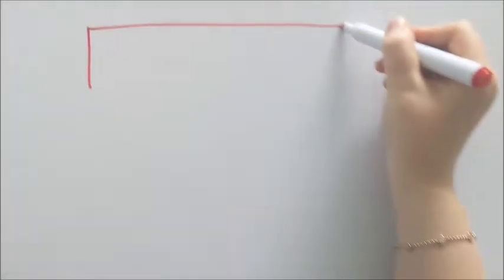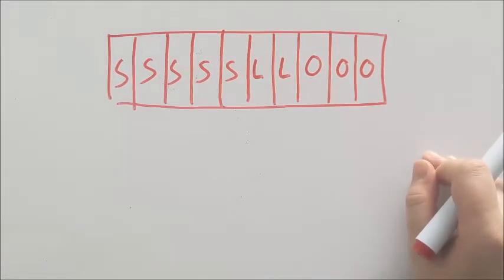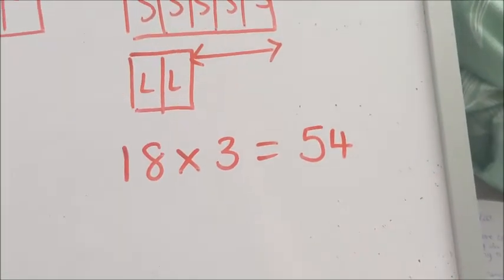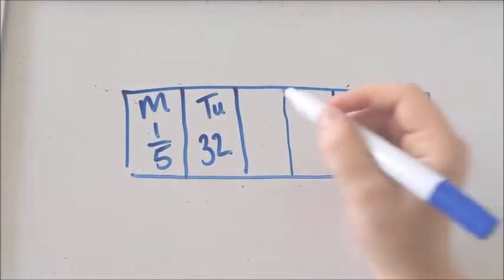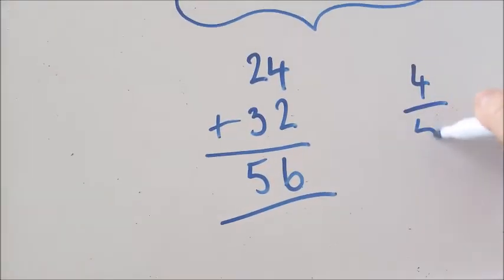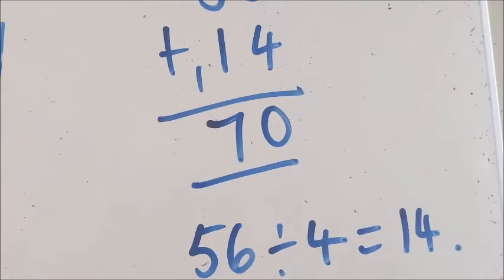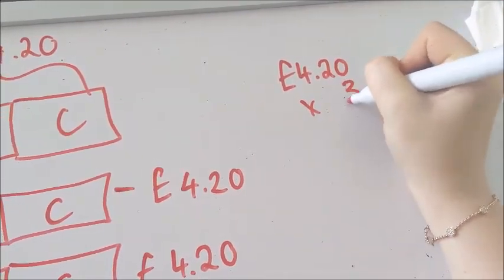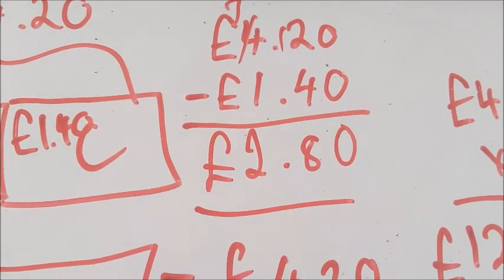bar modelling solutions